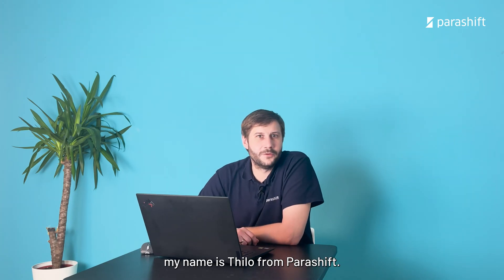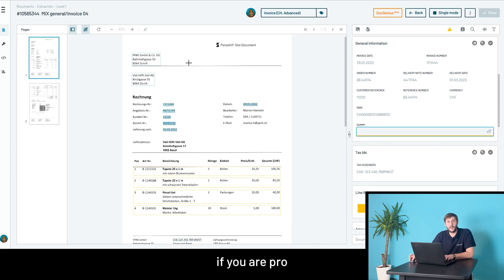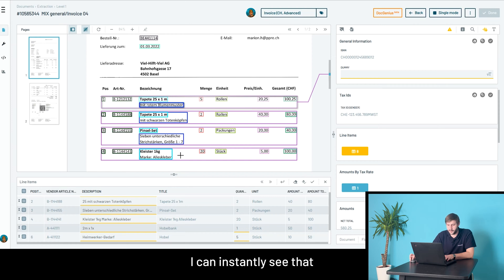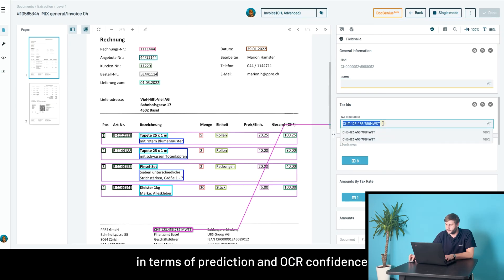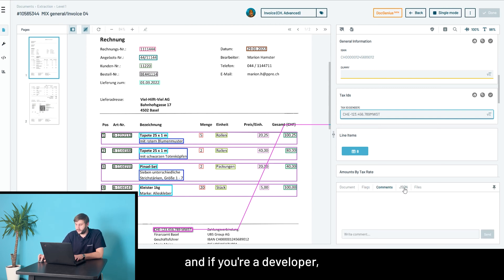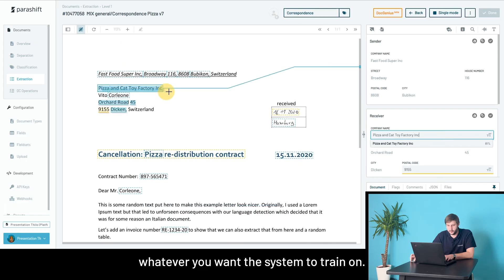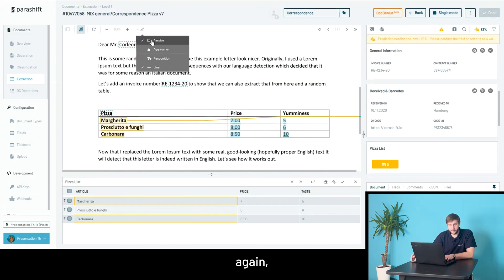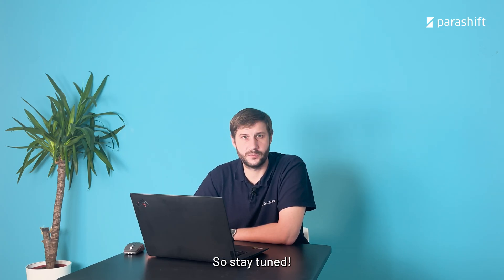In Depth explainers: Document validation with Parashift Platform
Welcome to the Part 2 of our In Depth explainers serie!

In this installment, Thilo Rossa, Head Product at Parashift, delves into the crucial phase of Validation. Discover essential strategies and best practices for ensuring accuracy and integrity in your document processing with the Parashift Platform.